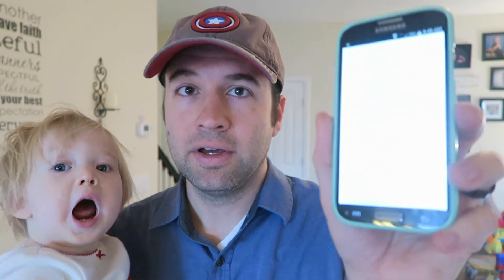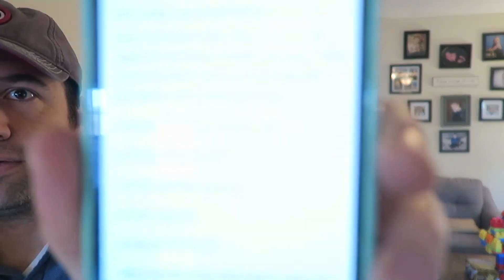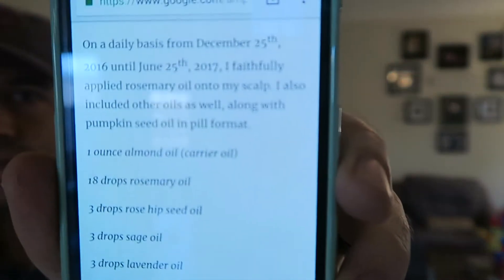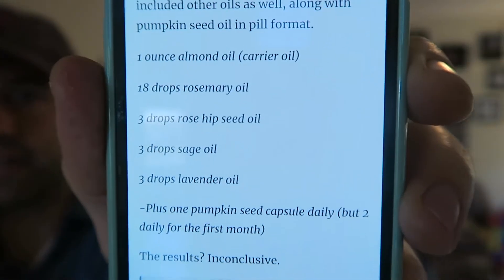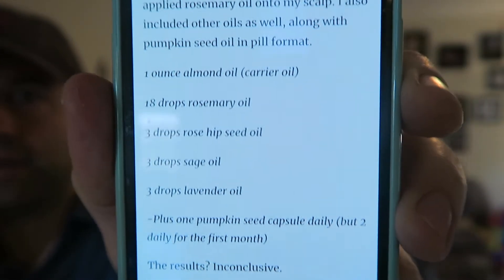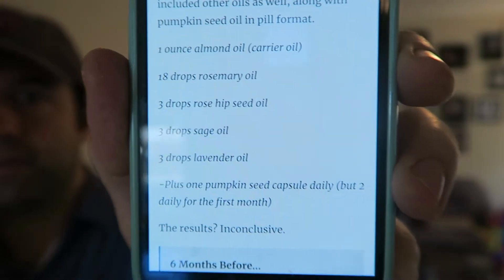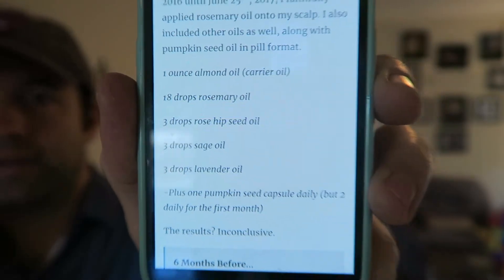Rosemary Oil for Hair Loss Recipe: How I Chose the Ingredients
While my goal is not to sell you anything, if you're interested in purchasing some all natural shampoo with rosemary oil and argan oil like I use everyday, here's the link:

Family Friendly Daddy Blog is a participant in the Amazon Services LLC Associates Program, an affiliate advertising program designed to provide a means for us to earn fees by linking to Amazon.com and affiliated sites.